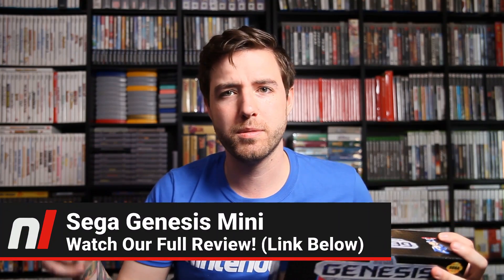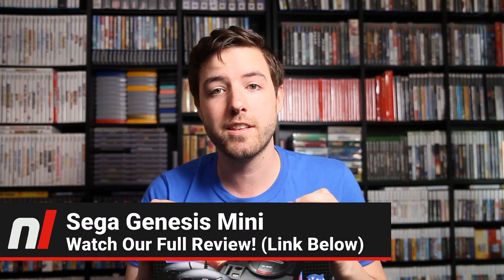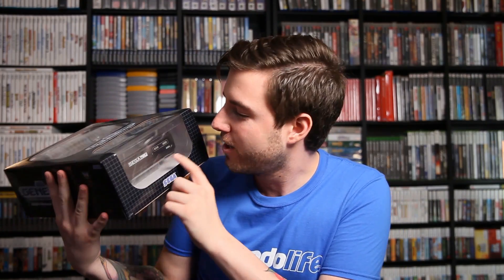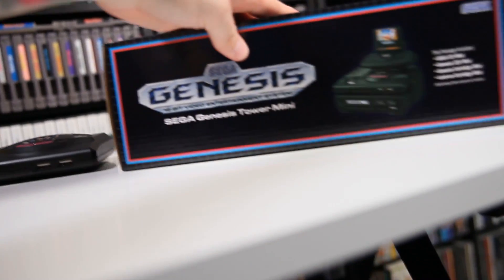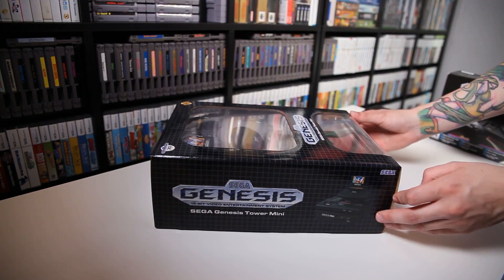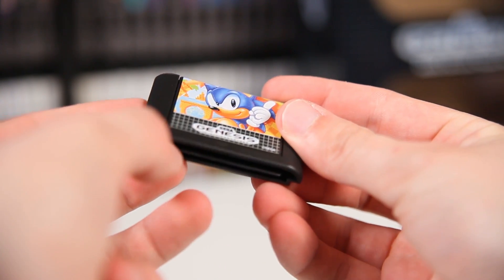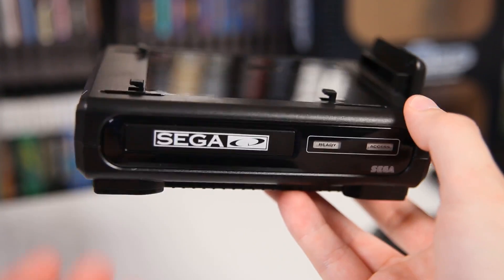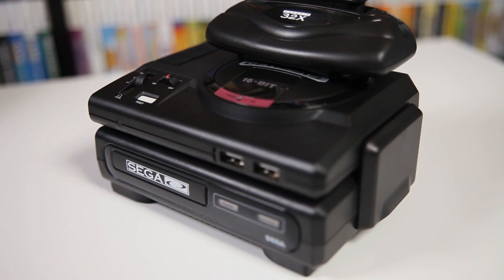Genesis Mini Gets The Tower of Power | Sega CD Mini & 32X Mini Unboxing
Just when we thought there was no hope of the Genesis Mini receiving it's Tower of Power treatment in the West, a package showed up at our door...